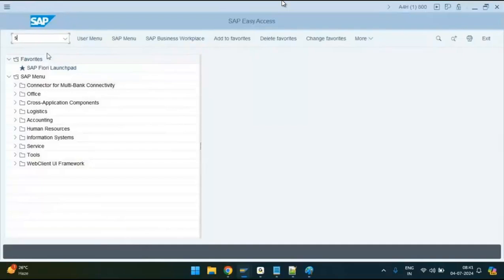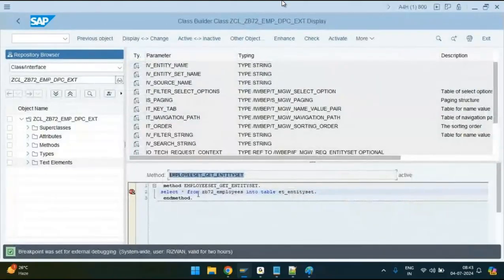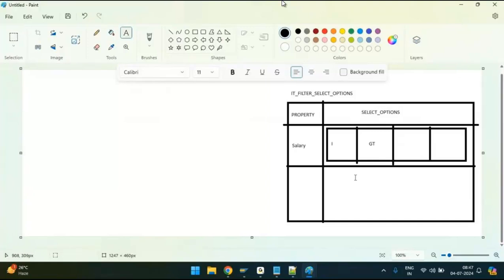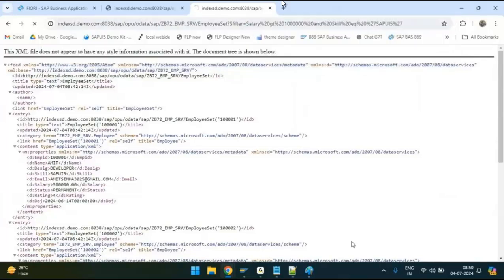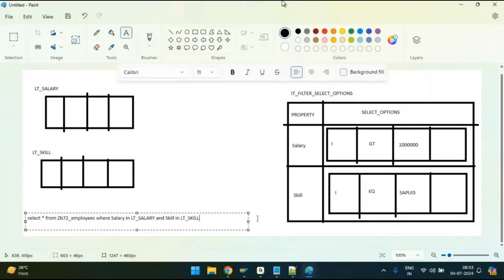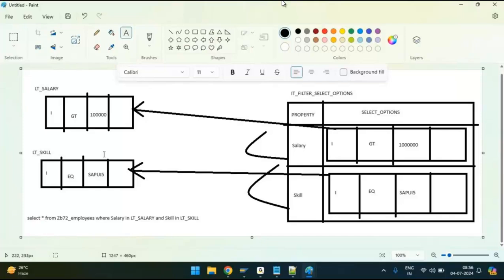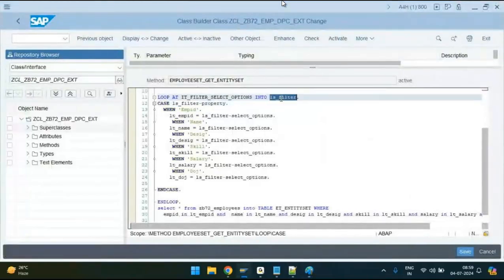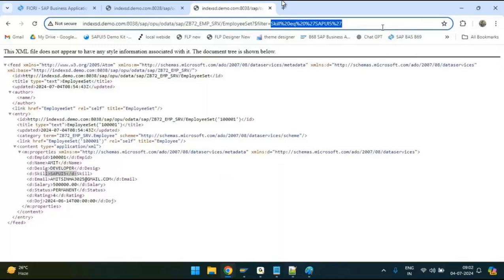33 SAP UI5 FIORI Applying filter at backend part2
Part 2 of our F4 Help Functionality series dives deeper into the world of SAP FIORI UI5, giving you the skills to build search help features that are not just functional—but smart, scalable, and tailored.
👨‍💻 Here’s what this episode uncovers:
- 🔗 Backend integration using OData and metadata annotations
- 🎨 Advanced customization of F4 dialogs and value help components
- 🧩 Dynamic filters and context-aware value help
- 🧪 Hands-on examples with troubleshooting tips you won’t want to miss
This isn't just about making things work—it's about making them exceptional. Give your users smarter interactions and a seamless search experience that feels intuitive and powerful.